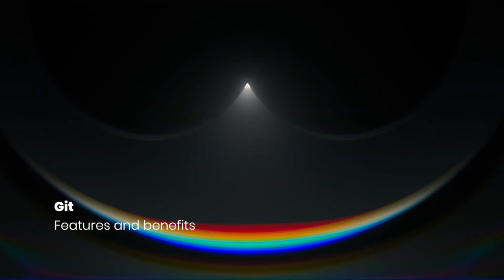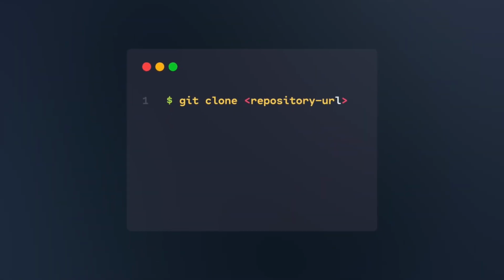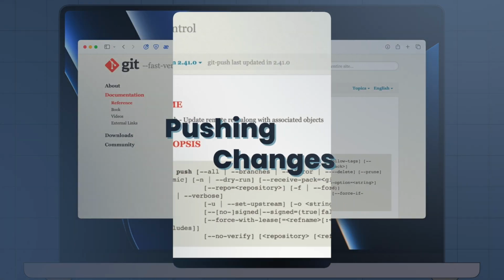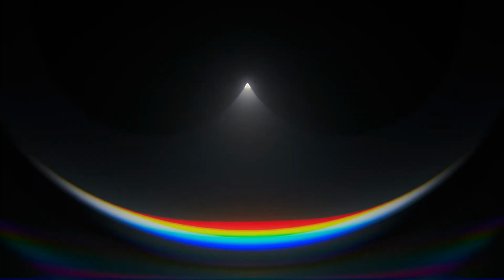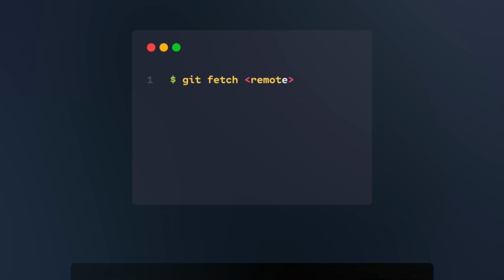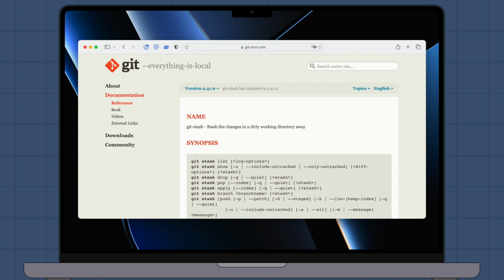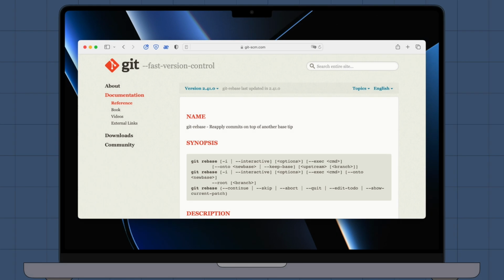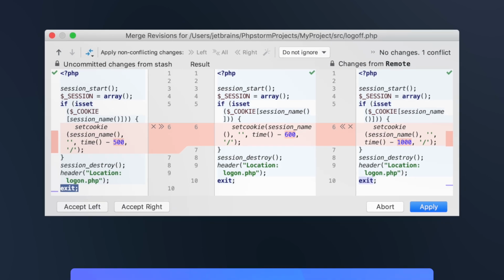The Power of Git: A Comprehensive Guide to Collaborative Version Control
Discover the incredible potential of Git with our comprehensive guide to collaborative version control. Learn how to harness the power of Git for seamless teamwork and efficient code management. Whether you're a beginner or an experienced developer, this video will help you master the art of version control using Git. Watch now and elevate your coding game!

00:00 - Introduction
00:10 - What is Git?
01:36 - Benefits of Git
02:23 - Getting Started with Git
07:46 - What next?